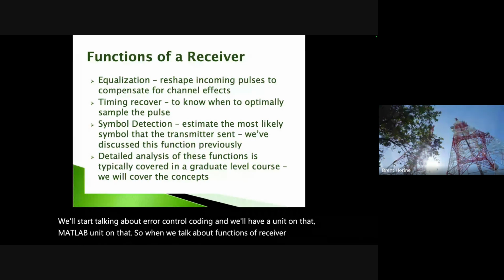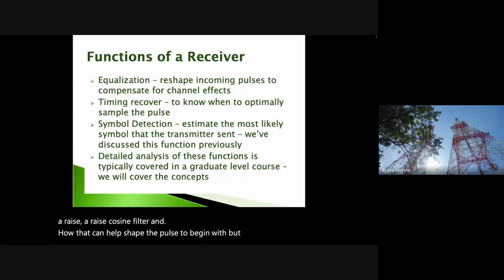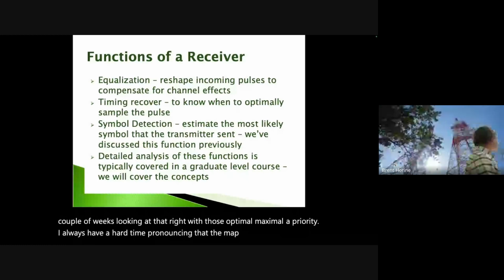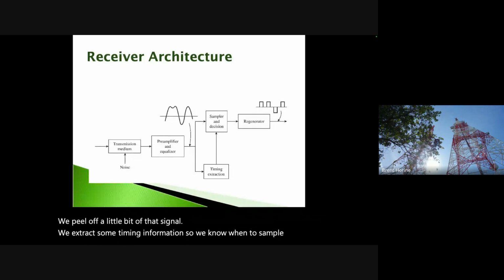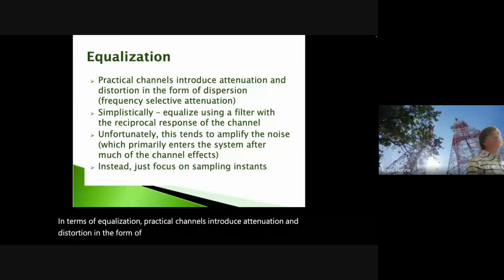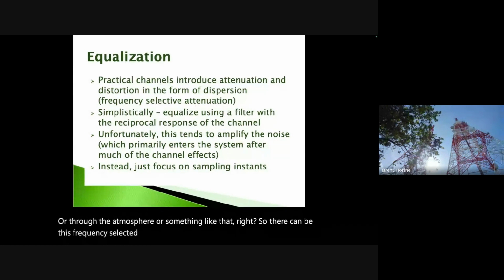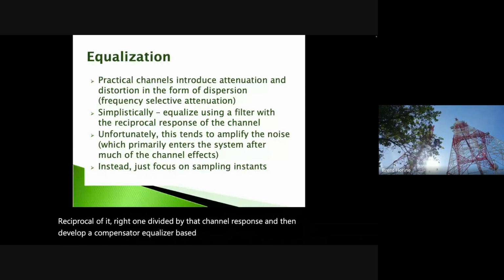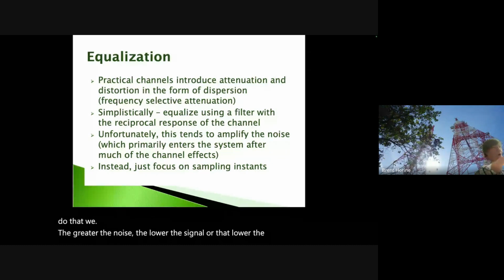EECE 474 Modern Comm Sys Lecture 14 Equalization Timing Recovery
Lecture 14 Receiver Design
Equalization and Timing Recovery
EECE-474 Modern Communication Systems Spring 2024
Manhattan College